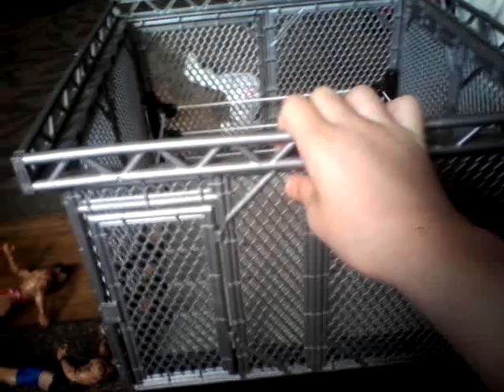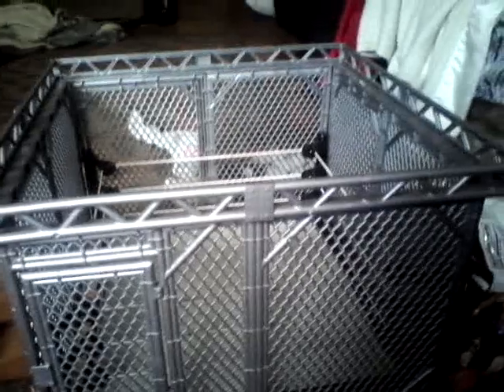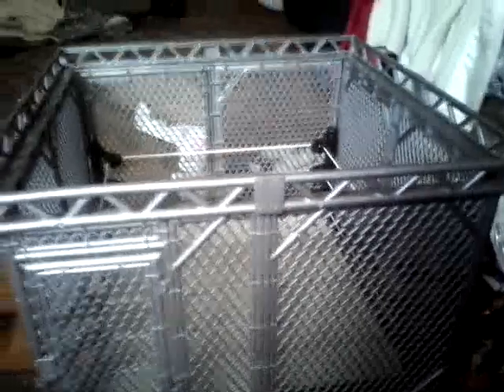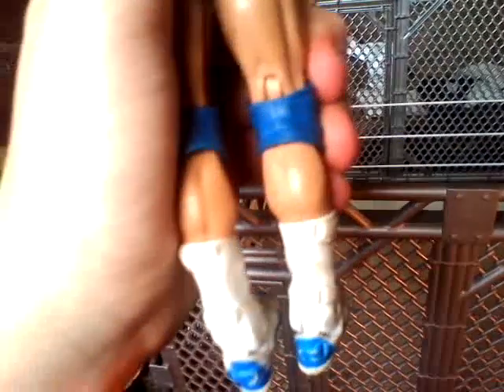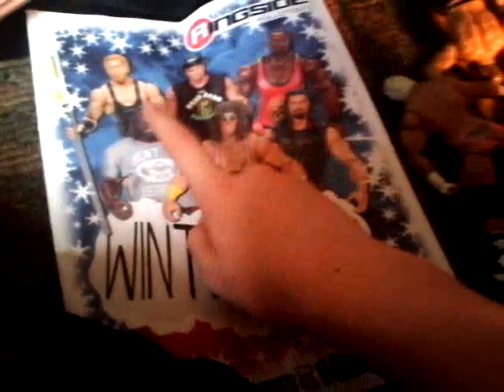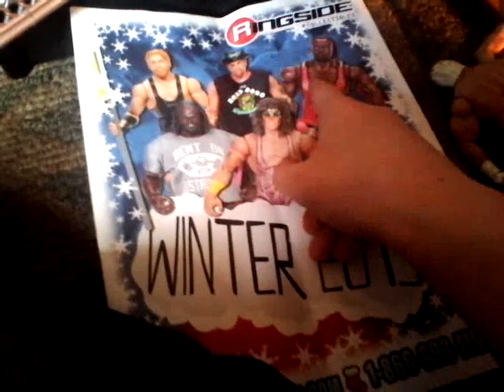Steel cage EVAN LAW LAW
My boys